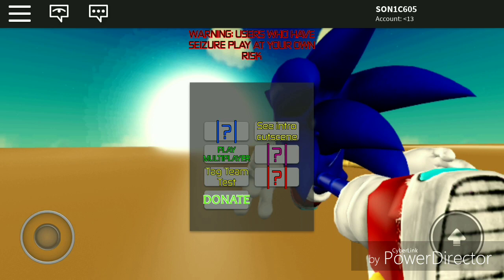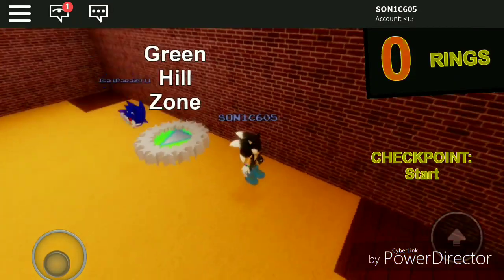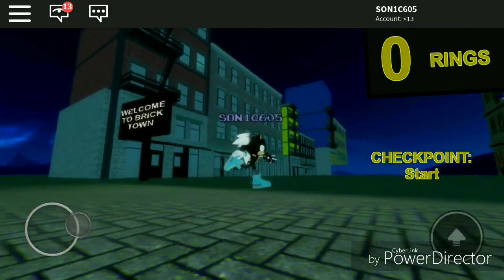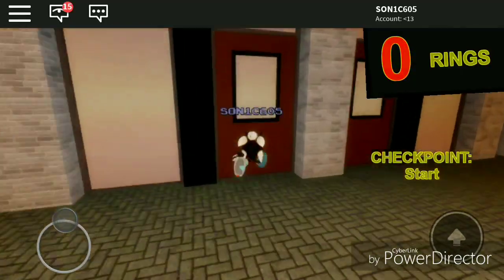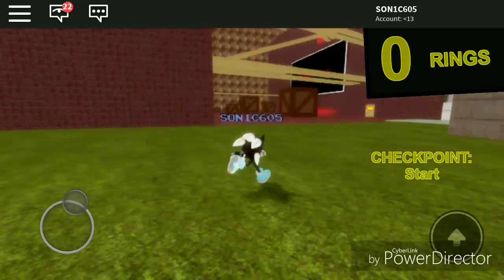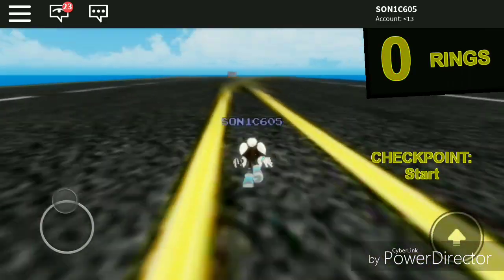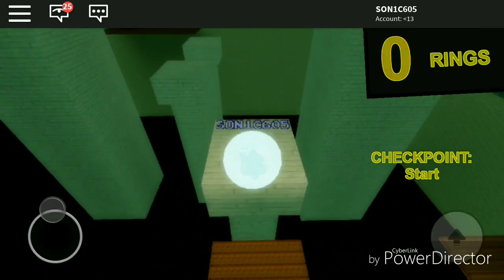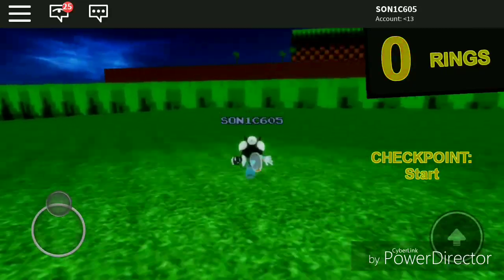Sonic infinity new morph! And new area!